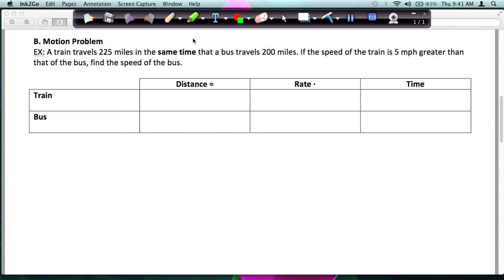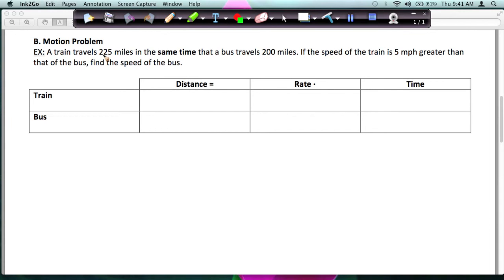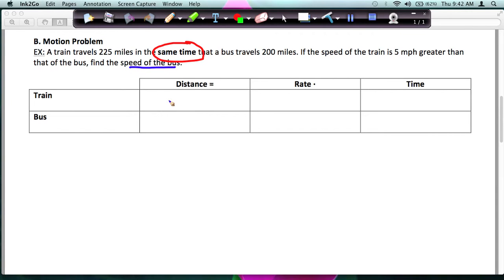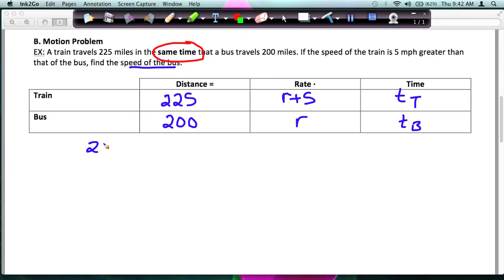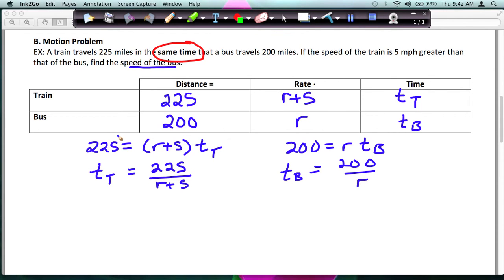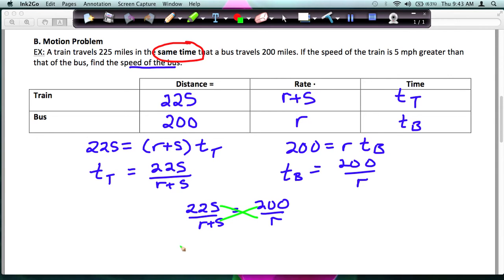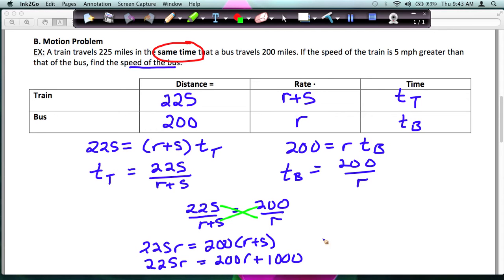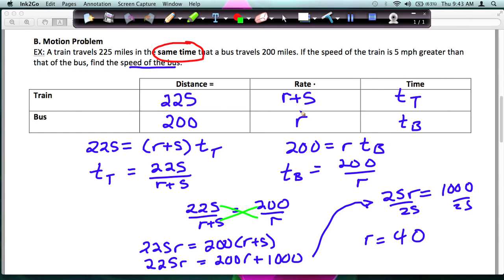Ratios & Proportions Part 2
Ratios & Proportions 2